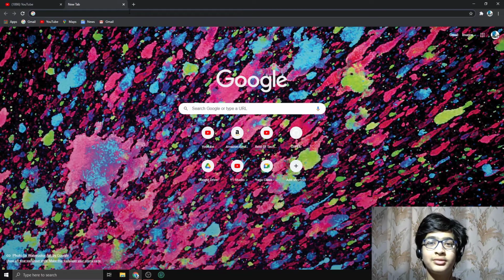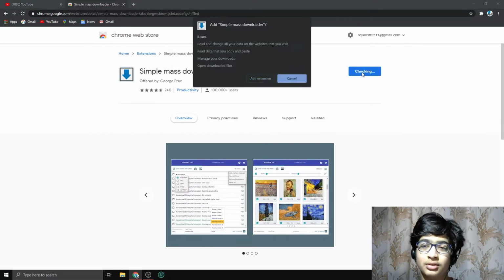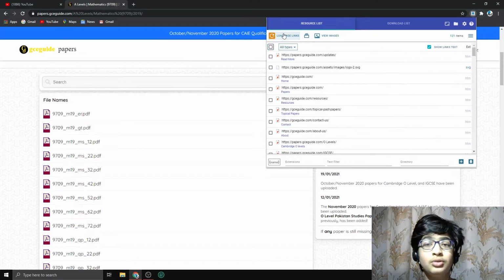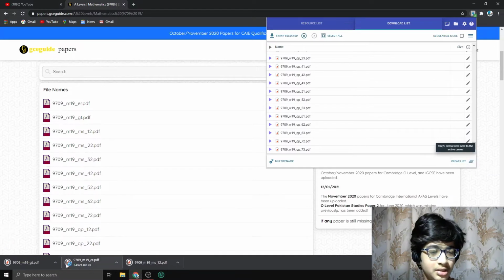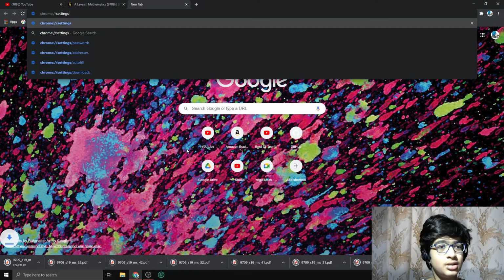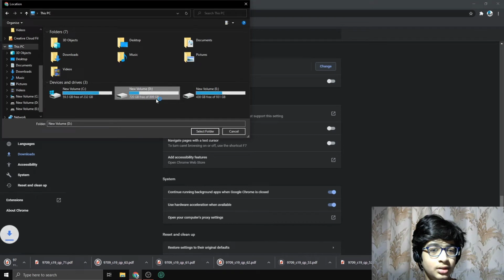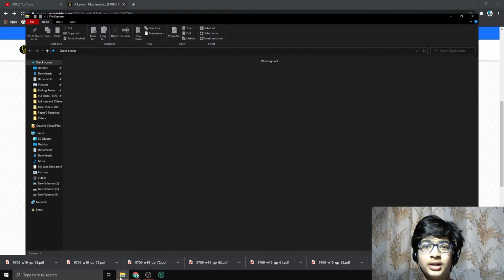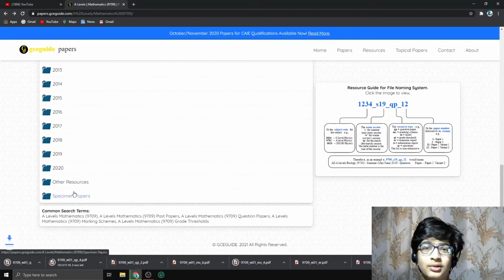How to Mass Download/Scrape Websites! | Simple Mass Downloader | Working 2021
In this video I show you how to Mass Download/Scrape Websites using the Simple Mass Downloader Chrome Extension.